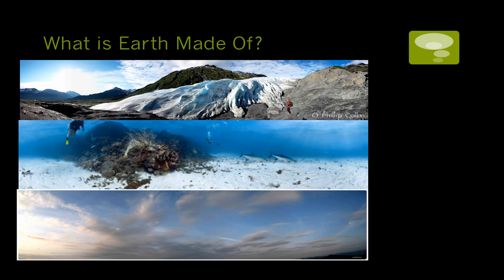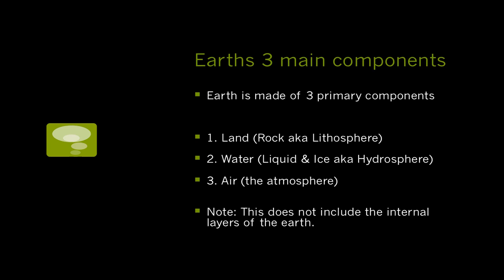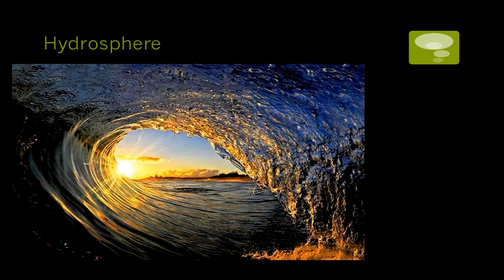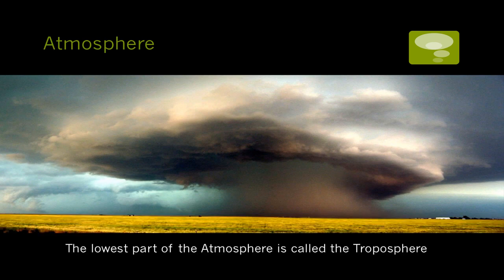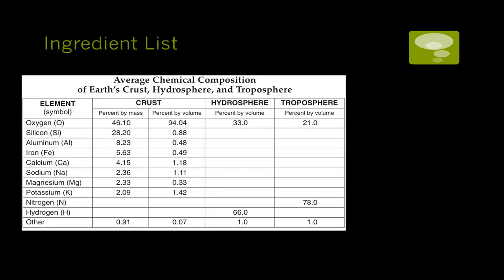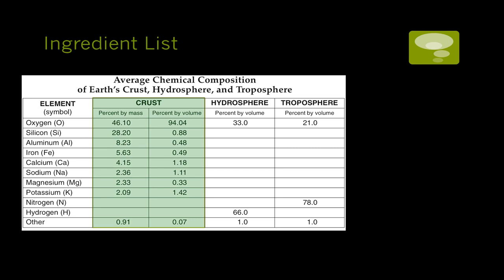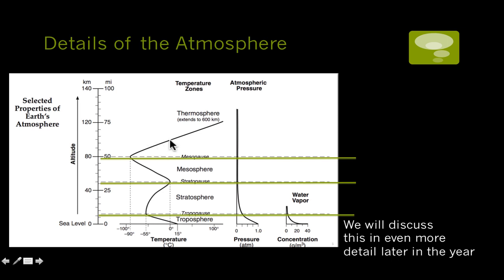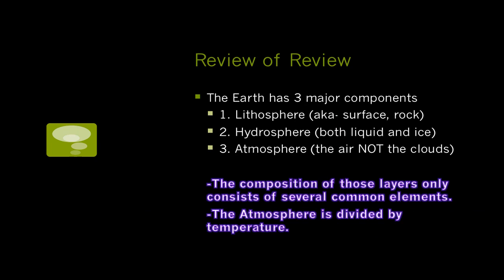CH1 - Structure of Earth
Review of Earth Structure